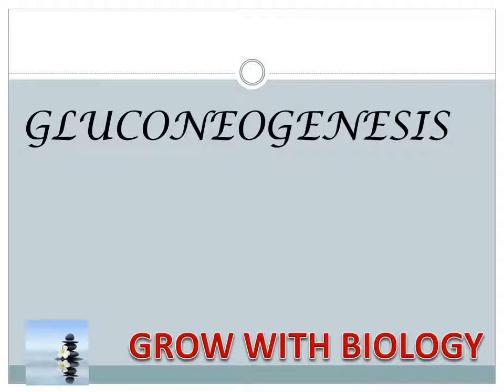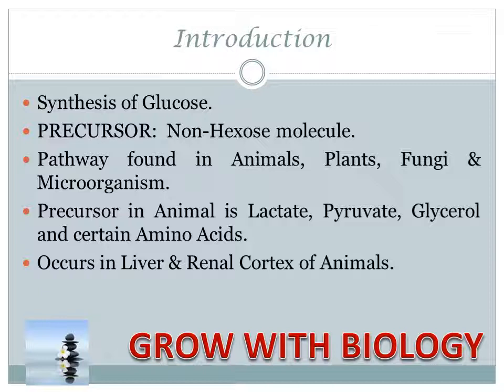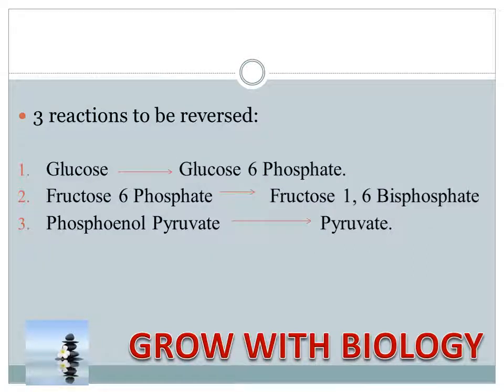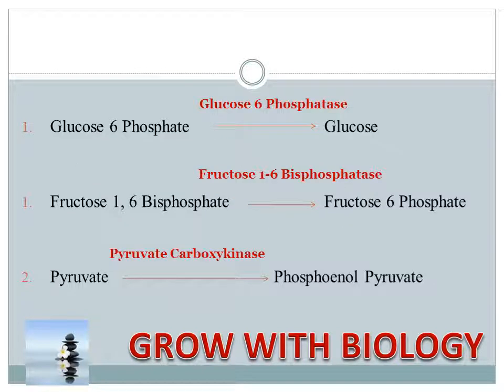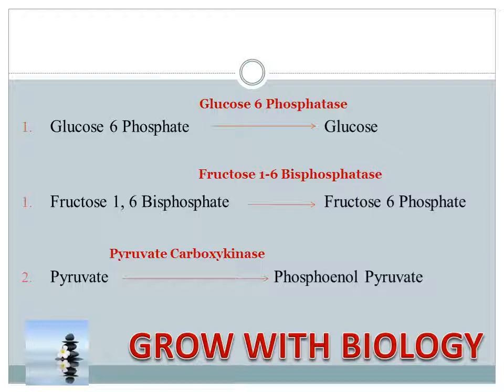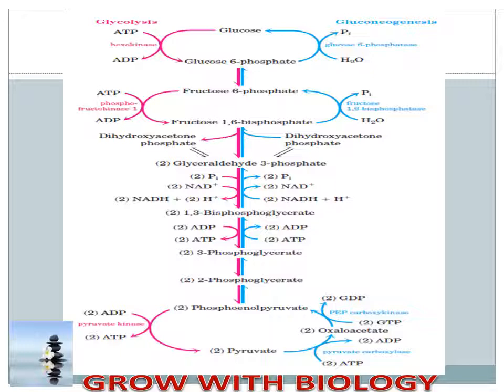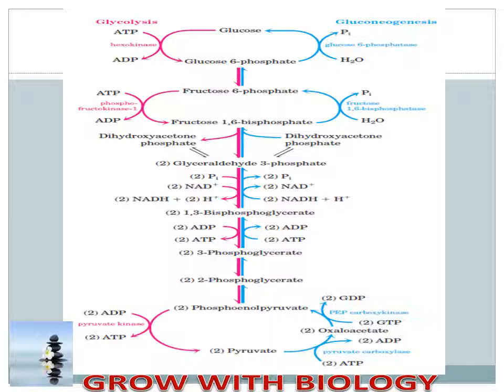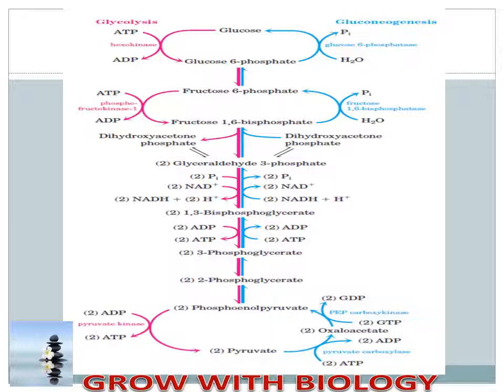GLUCONEOGENESIS ENGLISH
In this informative video, we delve into the fascinating process of gluconeogenesis. Join us as we explore the intricate biochemical pathway that allows our bodies to produce glucose from non-carbohydrate sources. Discover the key enzymes and substrates involved in this essential metabolic pathway, and gain a deeper understanding of how gluconeogenesis contributes to maintaining blood sugar levels. Whether you're a student studying biochemistry or simply curious about the inner workings of our bodies, this video will provide you with a comprehensive overview of gluconeogenesis.